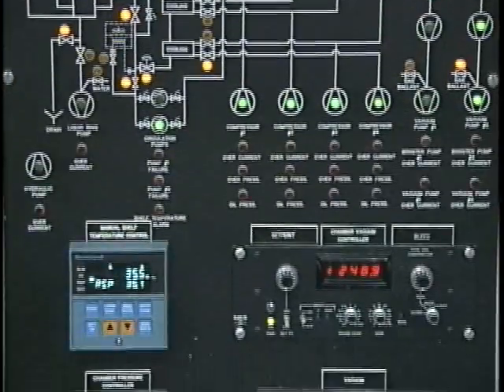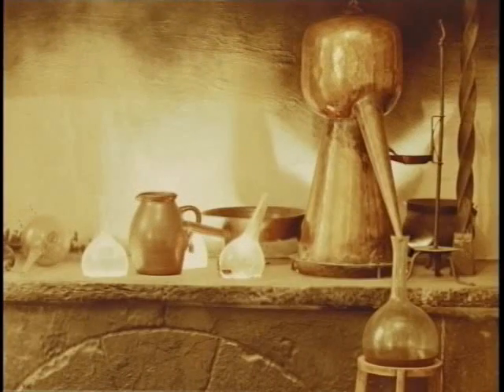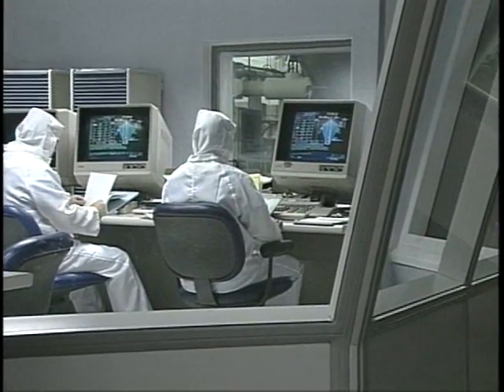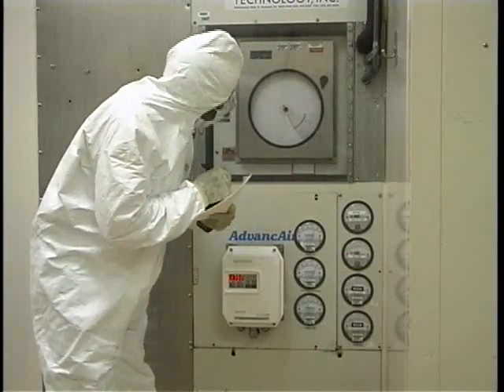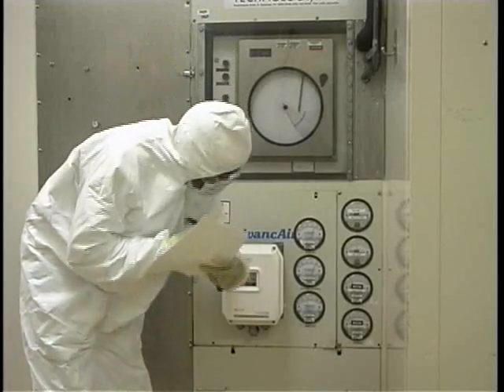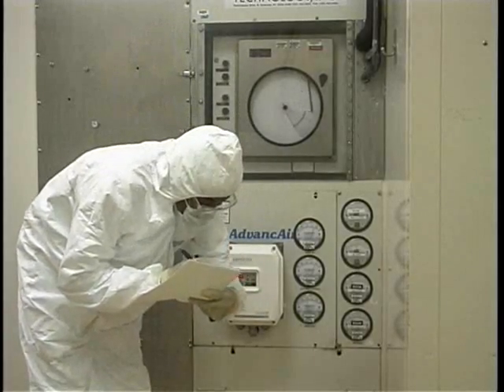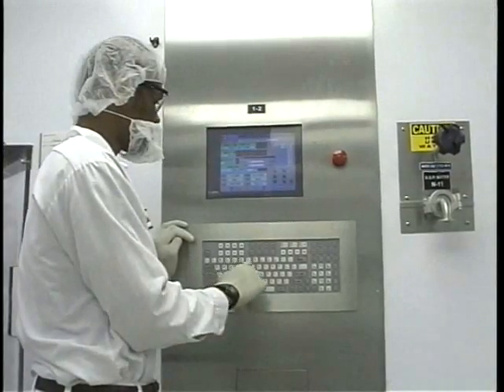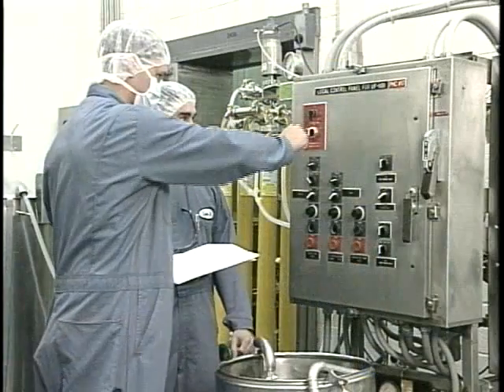Introduction to Pharmaceutical Validation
This program examines failures in the drug production process and relates it to the elements of the validation process. This program is a very comprehensive overview of validation concepts and FDA requirements.